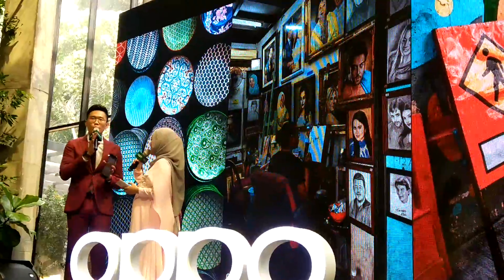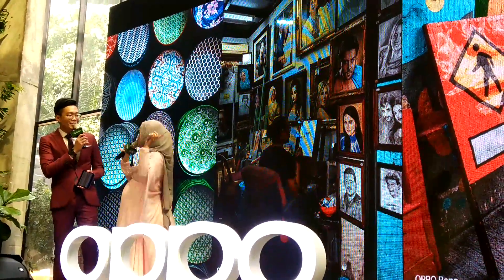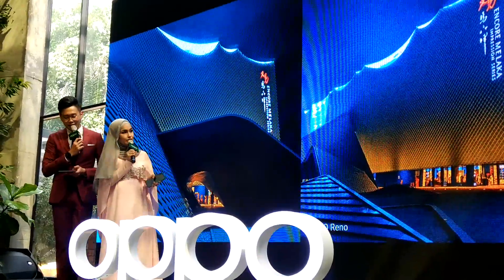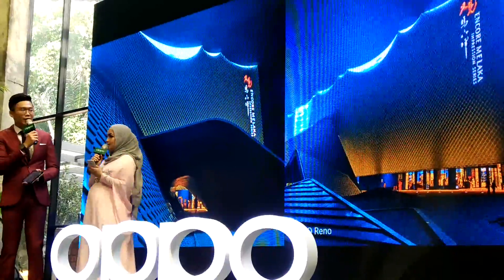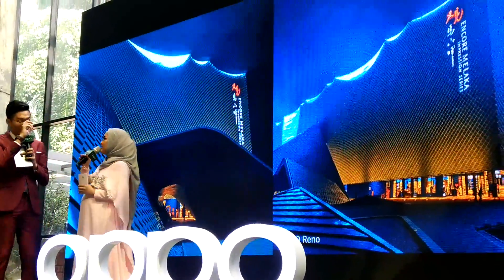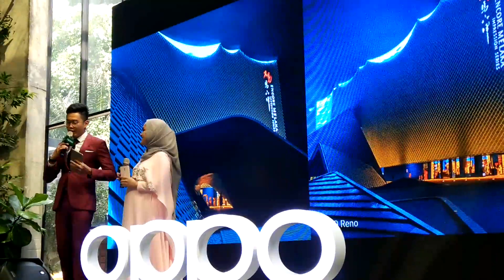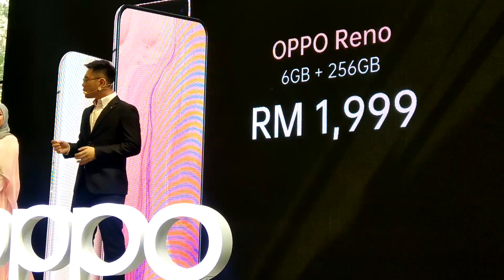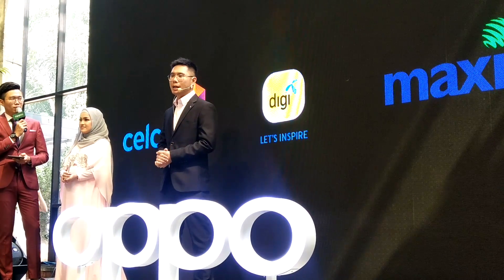Oppo & Elfira Loy lancar warna baharu OPPO Reno Sunset Rose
OPPO memperkenalkan warna baharu Sunset Rose bagi model OPPO Reno yang ditawarkan pada harga RM1,999 sahaja.

warna Sunset Rose inspirasi daripada warna mawar putih dan cahaya merah jambu yang kelihatan pada waktu senja matahari terbenam.